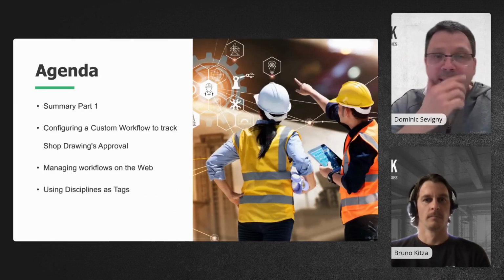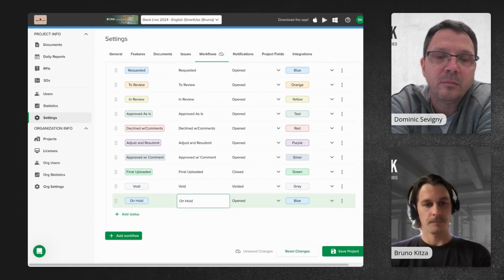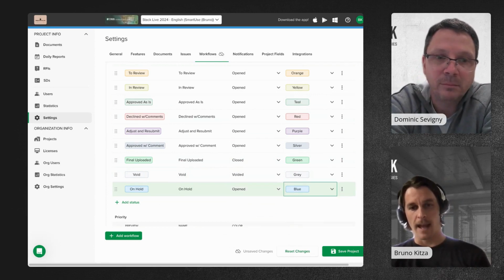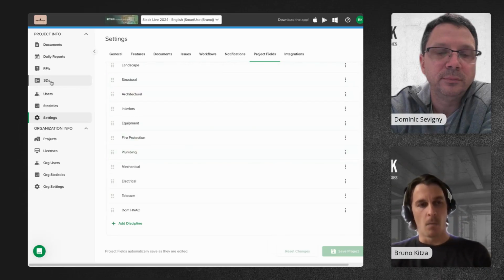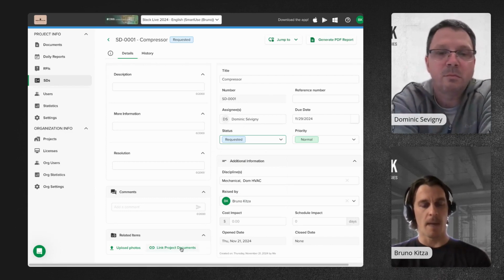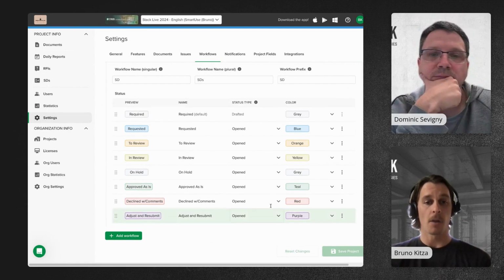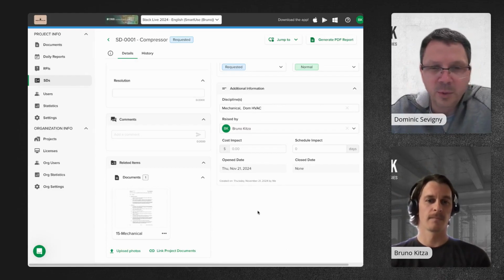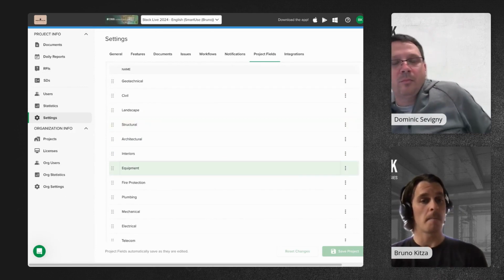STACK Live: Achieve Seamless Project Coordination with Workflows | PART 2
Get a deep dive into STACK Build & Operate Workflows functionality to help your business succeed!